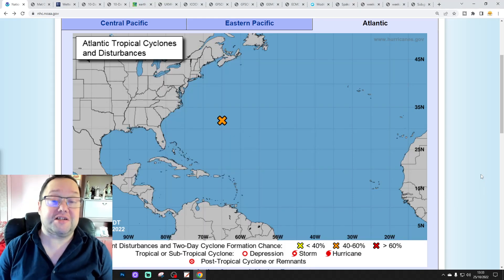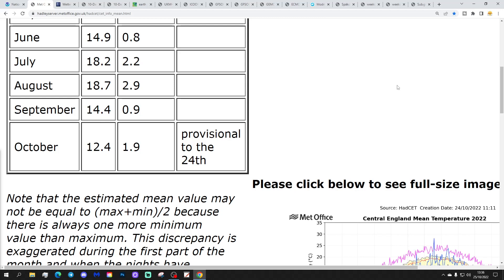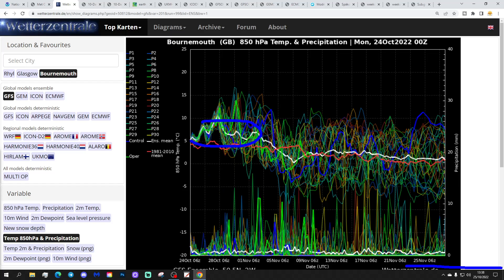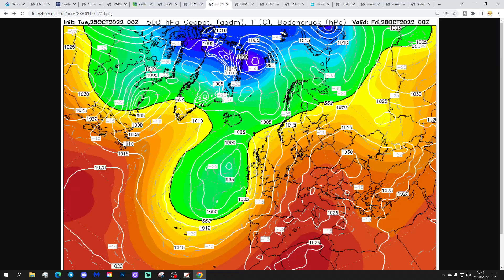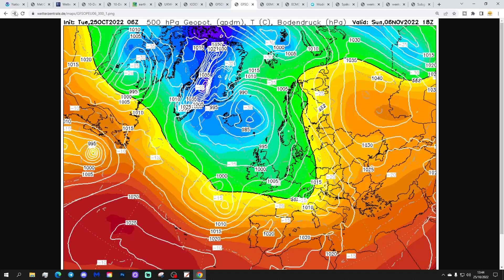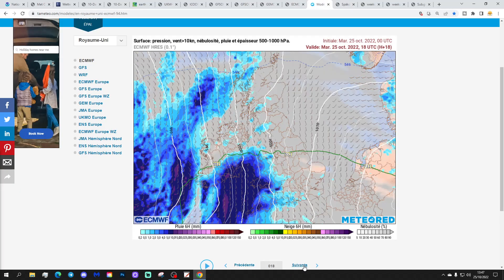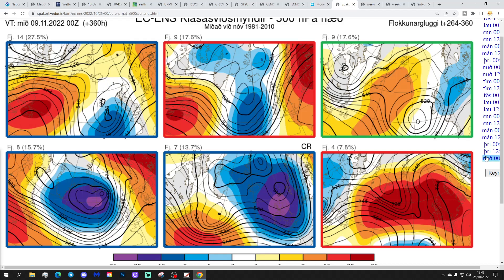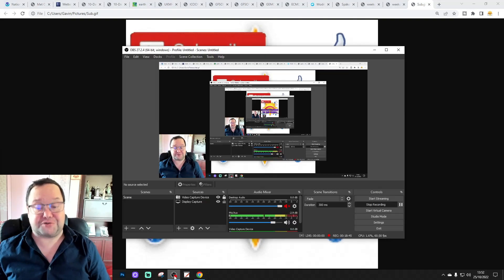Ten Day Forecast: Cool And Wet Early November?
Hello everyone and thanks for tuning in to today's video. We're going to look at the weather for the next ten to fourteen days for this video. Day ten will take us to the fourth of November - and we'll be able to extend out beyond that with the extended GFS and ECM ensembles (they run to around a couple of weeks)

The rest of October is set to be very mild or even warm with southerly winds between low pressure to our west and high pressure to the east. Looking ahead to November the very mild weather pattern will continue initially but there may signs of a few changes as we progress further through the first week of the month... With the jet stream possibly moving southwards taking low pressure with it we could see the weather turning increasingly cool and wet for early November???

💡  Video Credits: 💡

💡  GWV Links: 💡